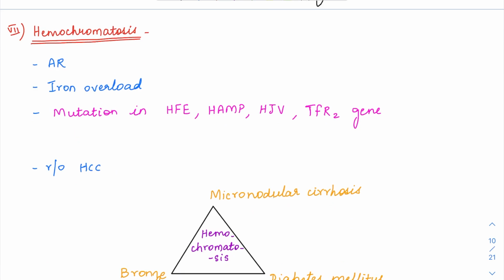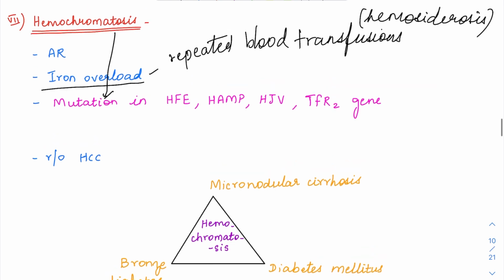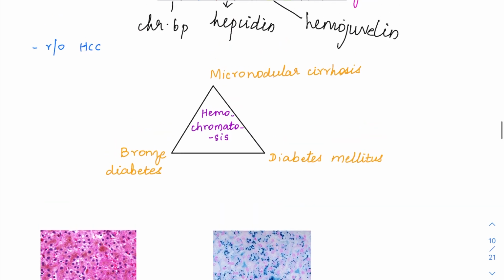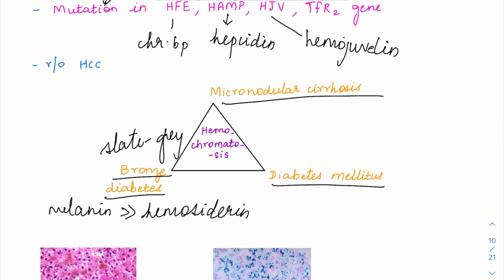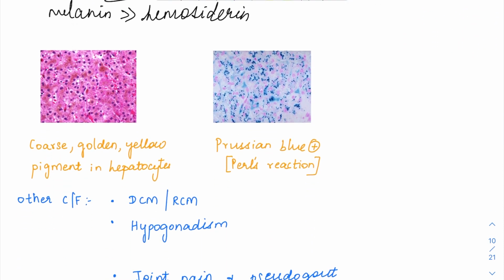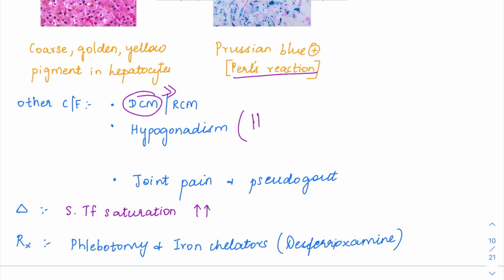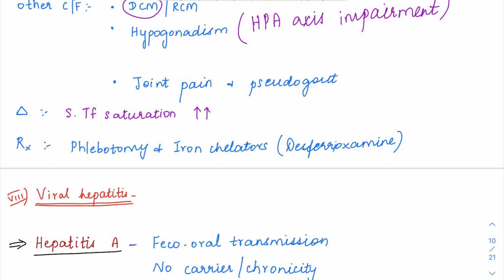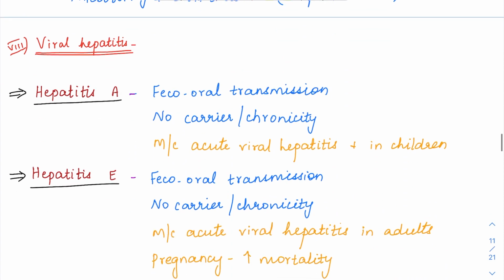Hemochromatosis - MCQ concepts